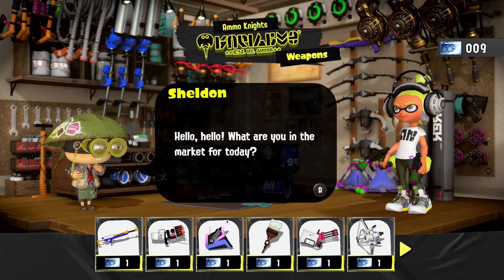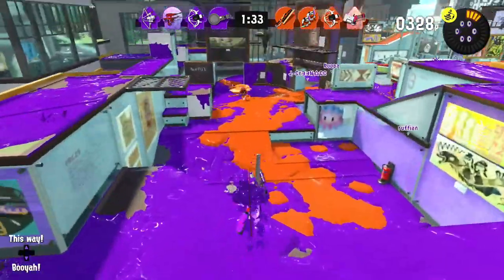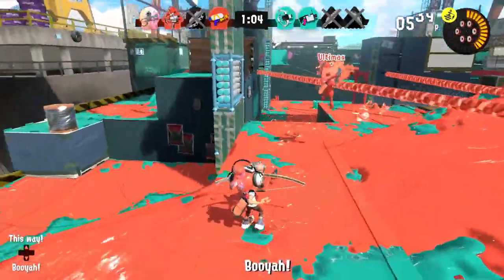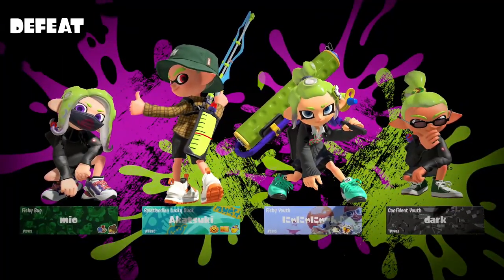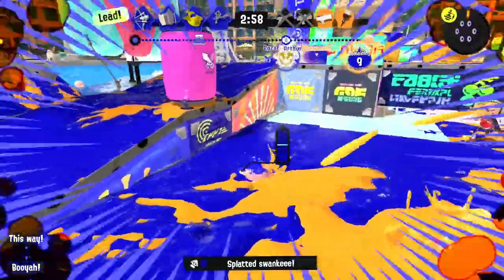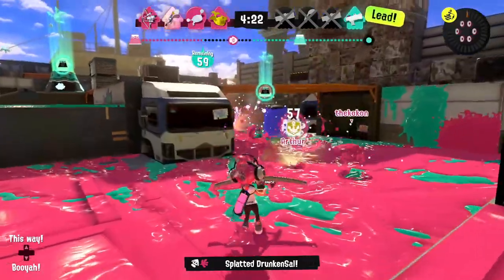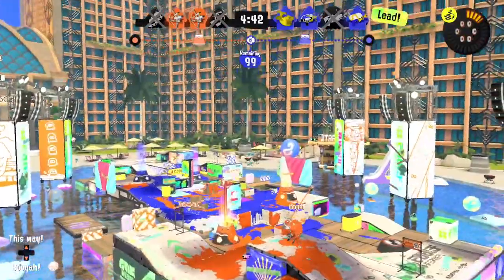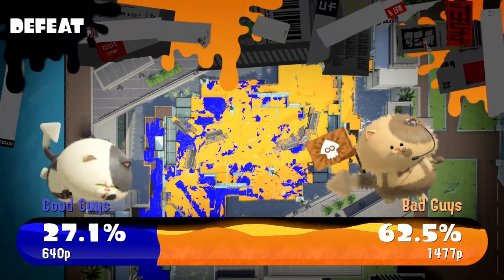Tri-Stringer! Rain Maker Anarchy Battle! - Splatoon 3 Gameplay Walkthrough Part 18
Welcome to Splatoon 3 Part 18! We continue our Splatoon 3 Nintendo Switch gameplay walkthrough with checking out the Tri-Stringer in Anarchy Battle Rain Maker!

More information about Splatoon3 on NintendoSwitch played by ZebraGamer